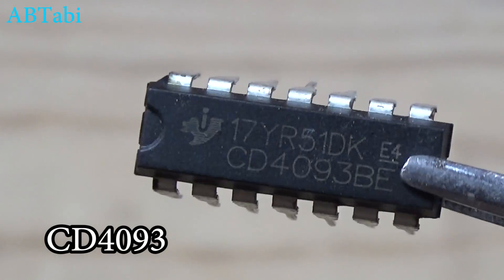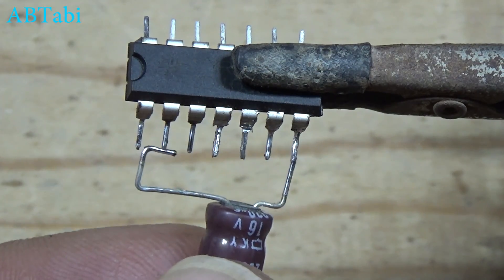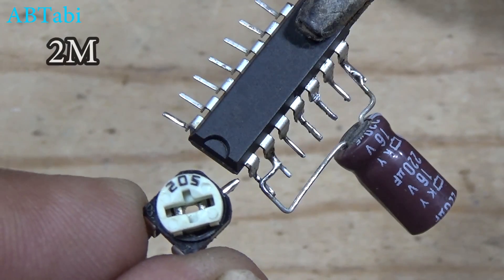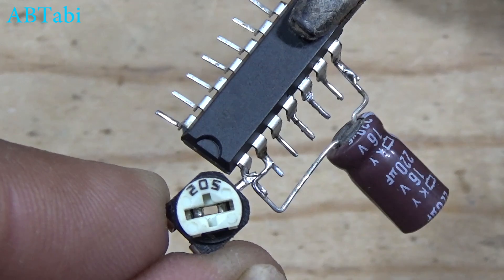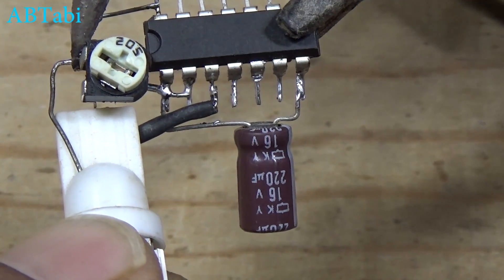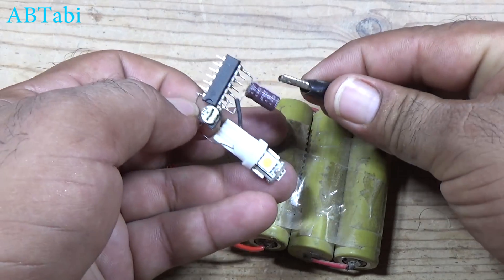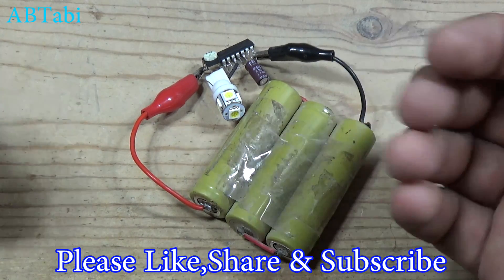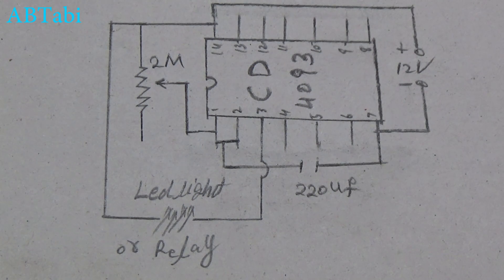Make ON OFF Delay Timer Circuit using CD4093 ic, Diy inventions circuit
Today i will show you how to make ON OFF Delay Timer Circuit using CD4093 ic, Diy inventions circuit make at home. super simple and easy delay on off timer circuit using cd4093 be ic.
 hopeful this video will be helpful for you and your friends please